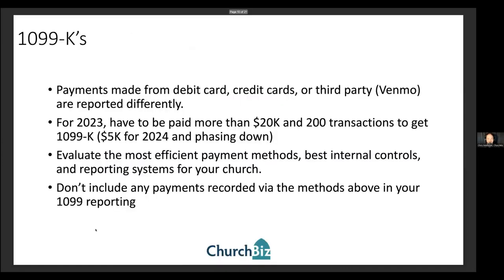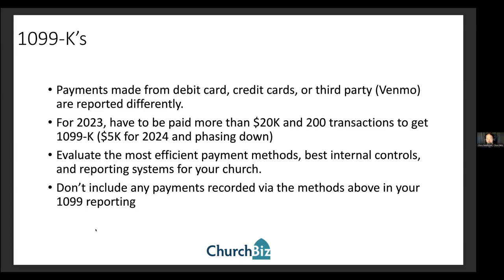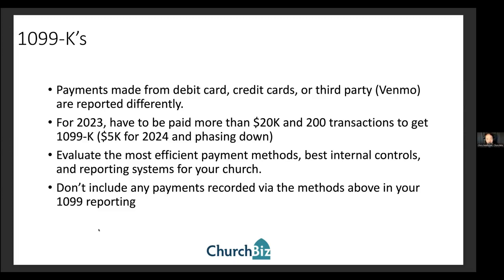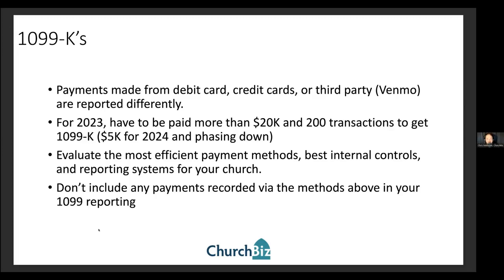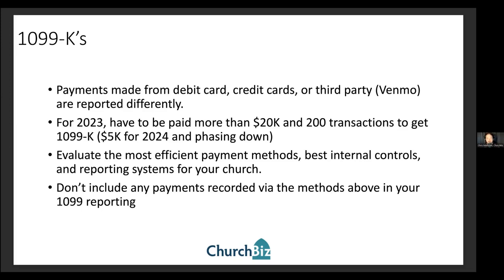What is a 1099-K?